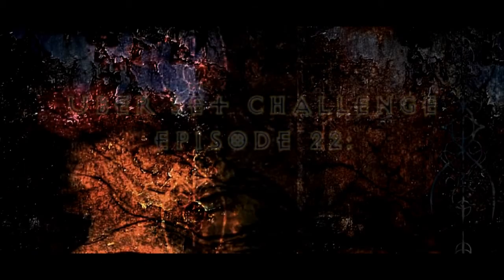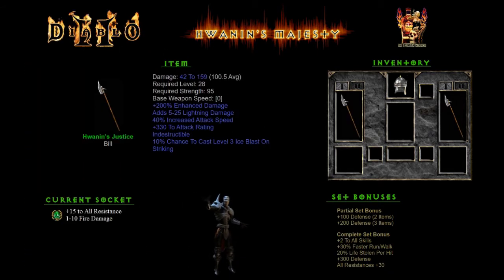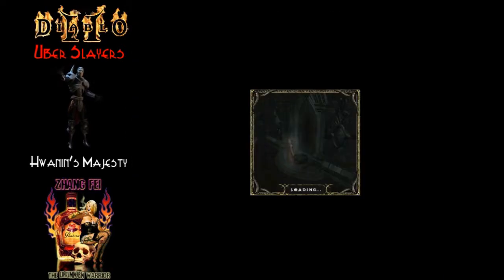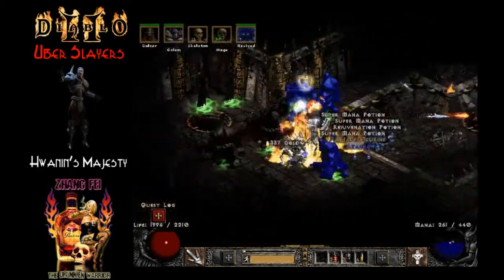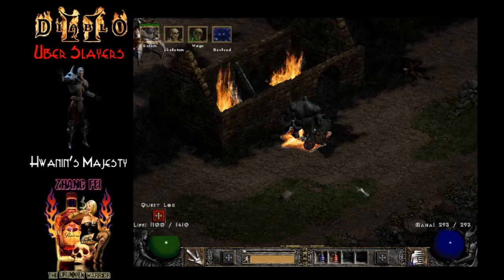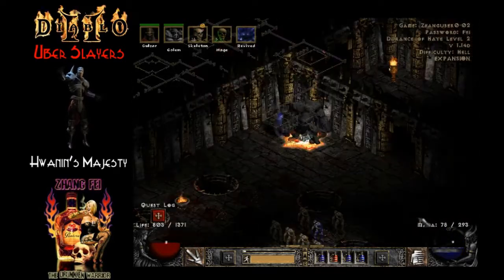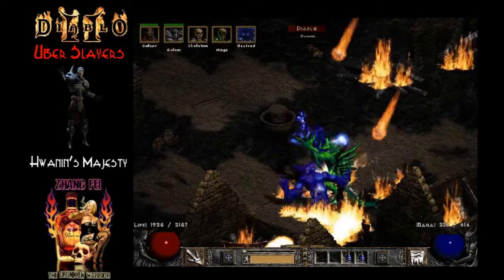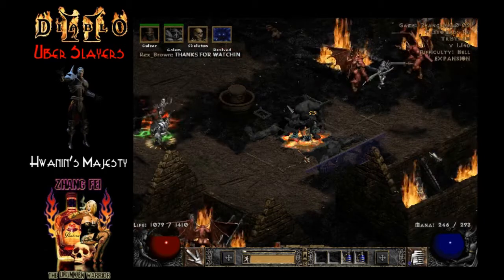Diablo 2 Uber Set Challenge Ep 22 Hwanin's Majesty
Another Homage to Ancient Korean Mythology. Hwanin was the God of the Heavens. Unfortunately this set is far from Godly, with an exceptional base as the weapon, the damage is so low, we are forced to use a Necromancer Summoner. With 20% life steal on the weapon it could make a viable Fury Druid build but with such low damage, it just wasn't happening for me. Thanks to everyone for all the support and we got 10 more sets left until the challenge is complete. Cheers and I hope you all enjoy your day!